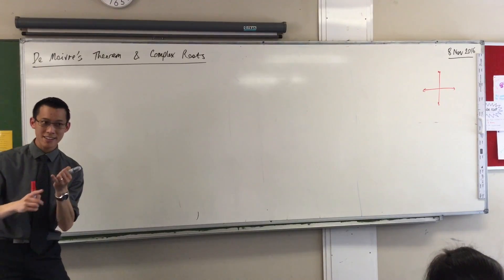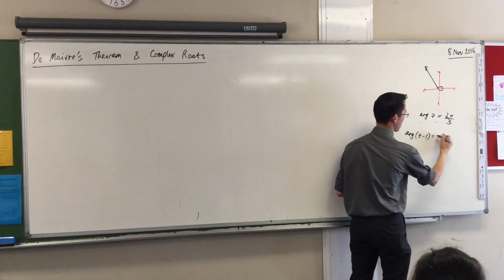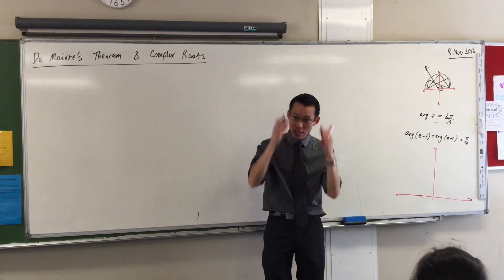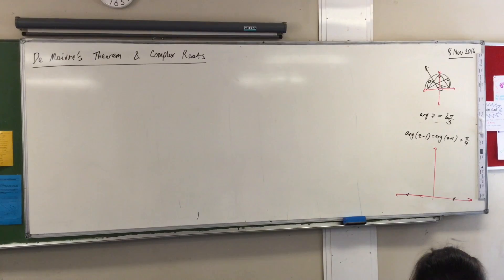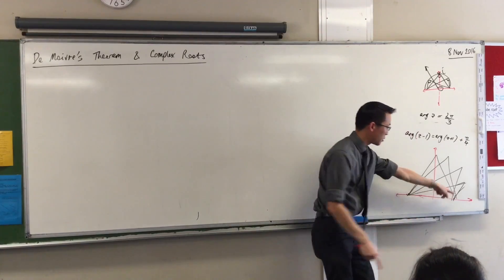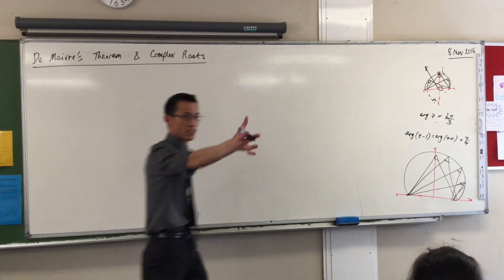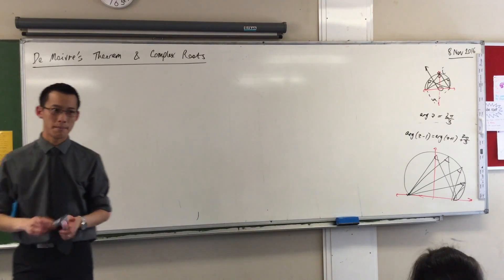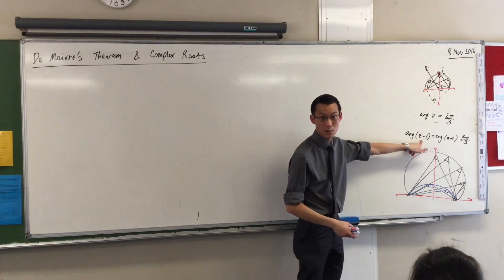DMT & Complex Roots (1 of 4: Reviewing geometrical expression of arg equations)